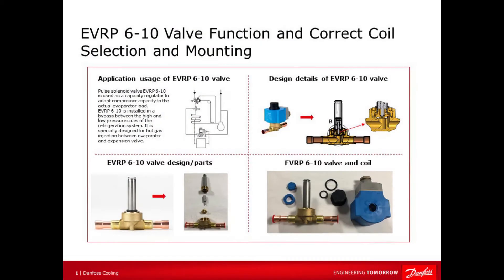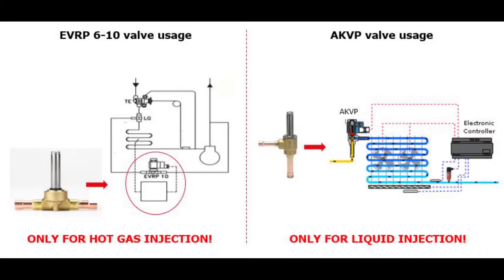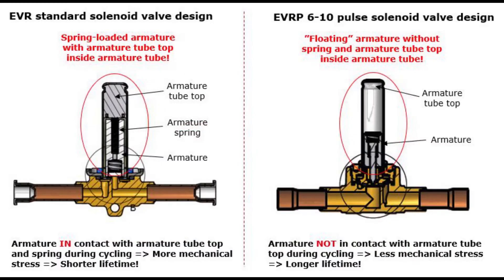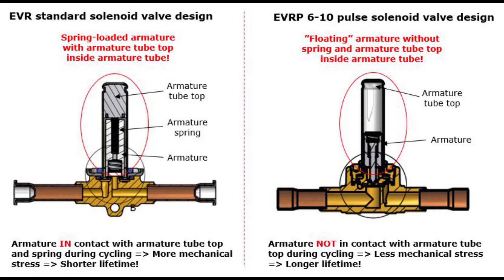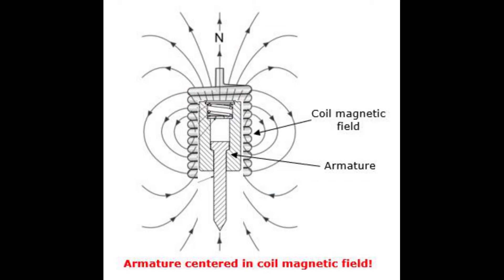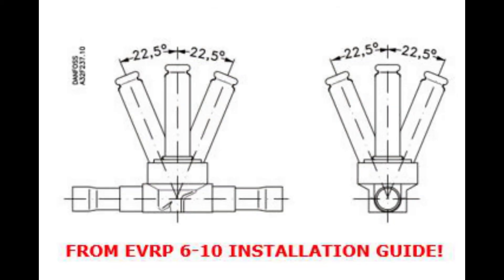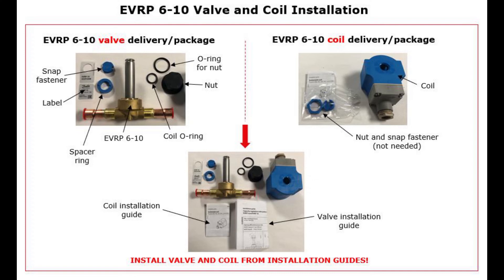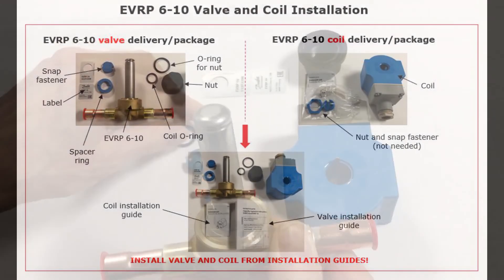EVRP 6-10 pulse solenoid valve｜Quick overview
This video is an overview of the Danfoss EVRP 6-10 pulse solenoid valve. It has a quick walkthrough how EVRP 6-10 pulse solenoid valve works and how it is used in a refrigeration system. Additionally, the video explains how to correctly select and mount coils on the EVRP 6-10 valve and other tips and tricks.

This video includes:
• EVRP 6-10 valve function and correct coil selection and mounting
• Application and usage of EVRP 6-10 valve
• Design details of EVRP 6-10 valve
• EVRP 6-10 design/parts
• EVRP 6-10 valve and coil